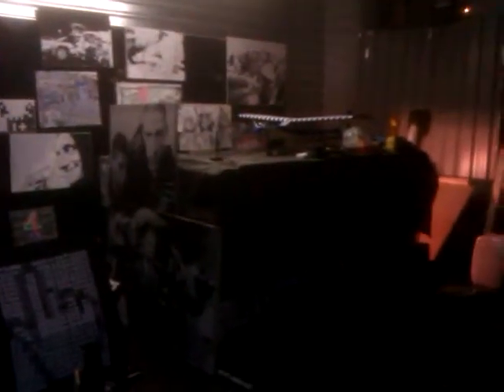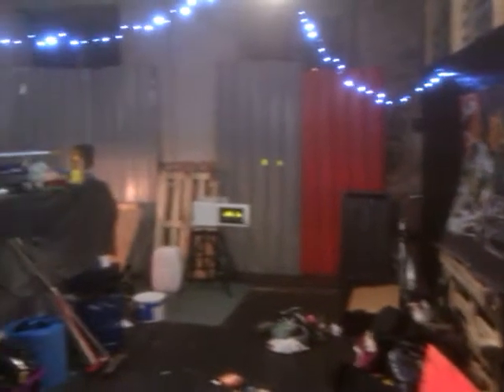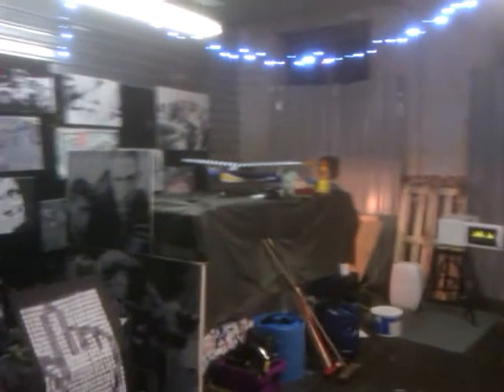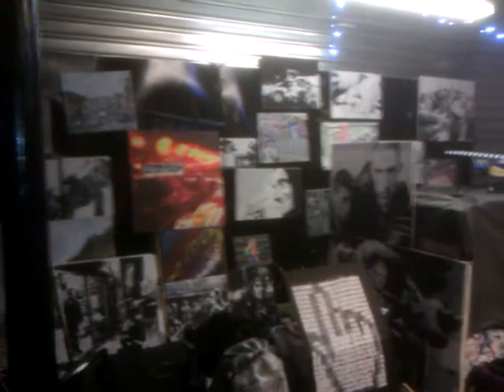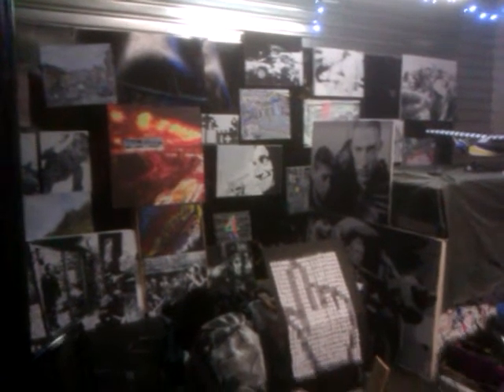TINY HOUSE TOUR BED LIVING ROOM IN STORAGE SPACE LOCK UP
a LOOK AT ME TINY GAFF PROPER JOB PROPER KUSHTY